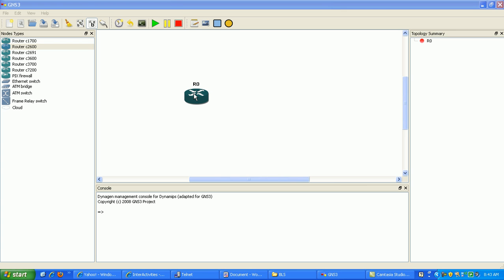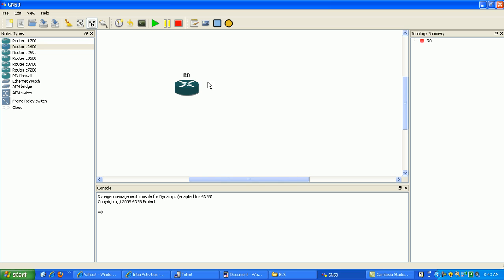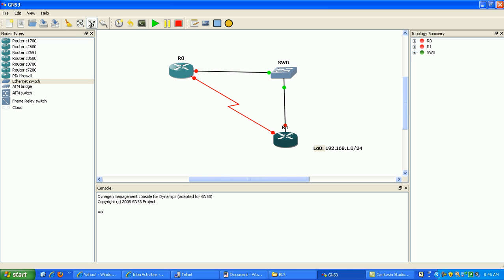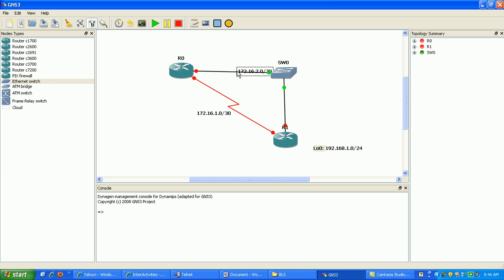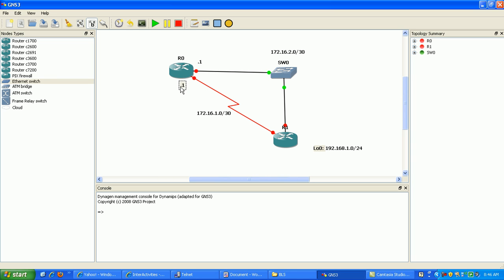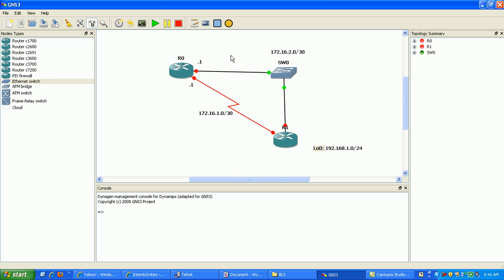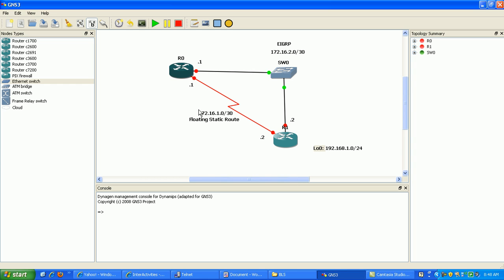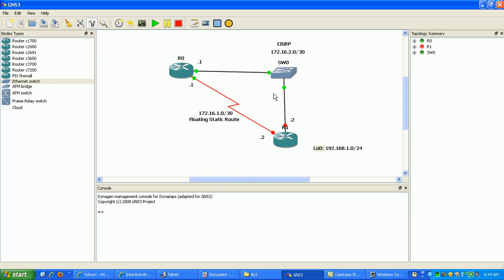Floating Static Route Lab 1 Trailer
In this video I configure the following:

Floating Static Route